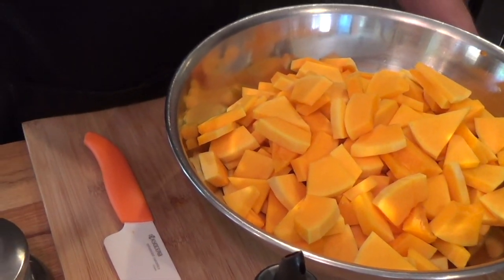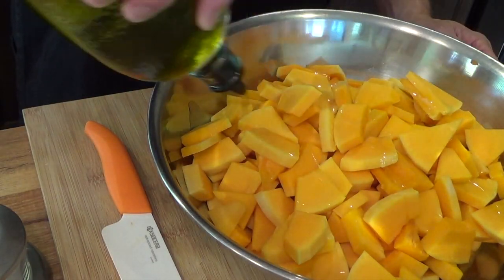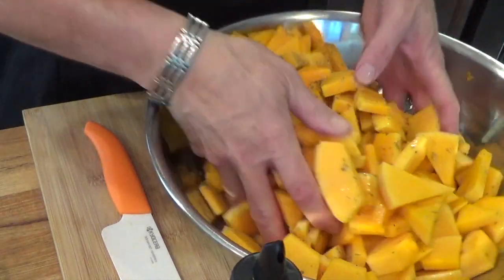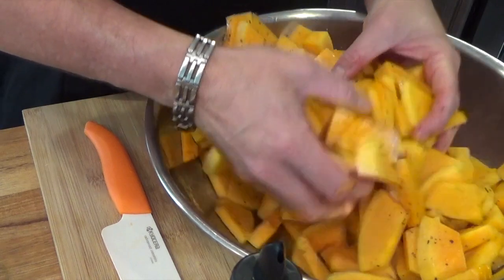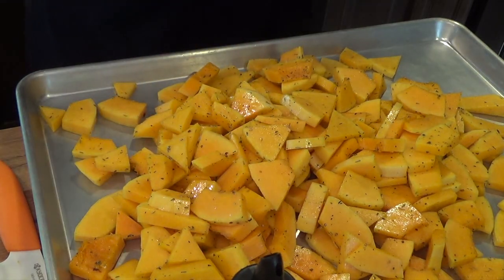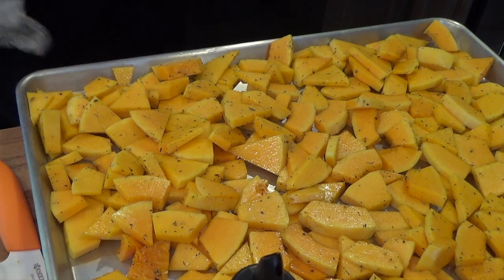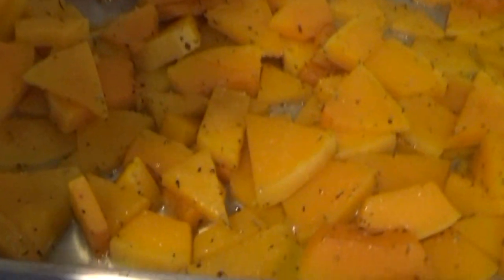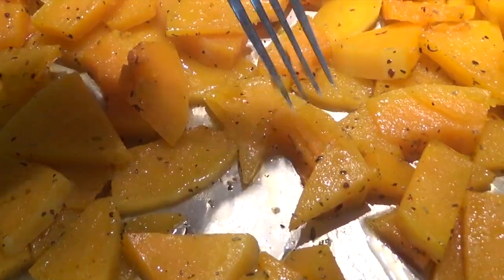Roasted Butternut Squash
Roasted Butternut Squash that is a great addition to any meal.

This cooking video was made under the previous website name The new name is Mikesinthekitchen.com